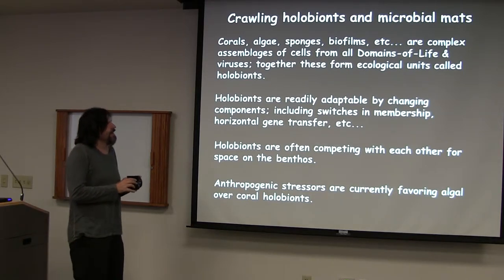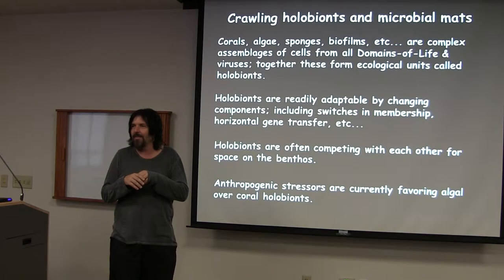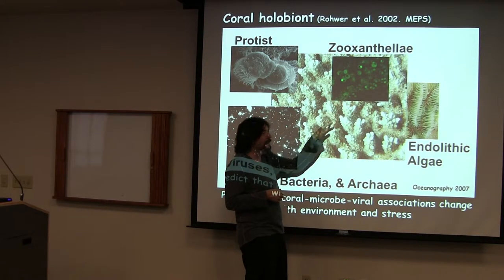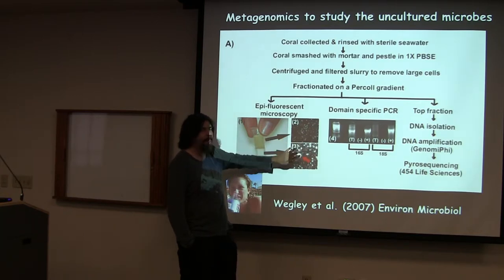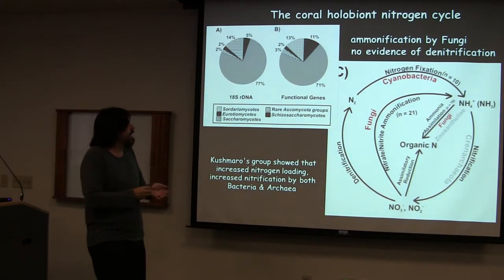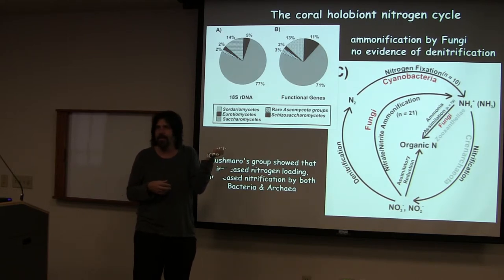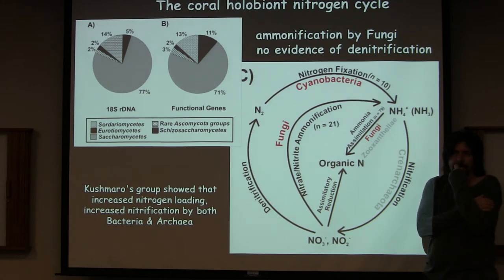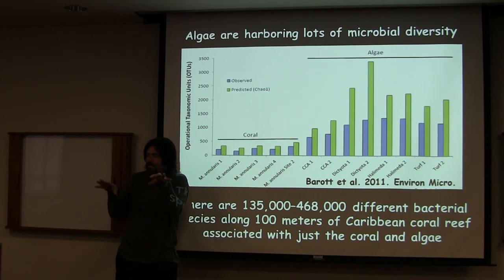Forest Rohwer Crawling Holobionts Part 1 of 8